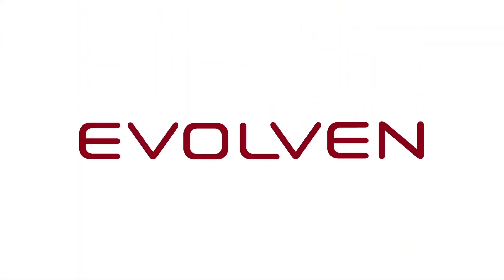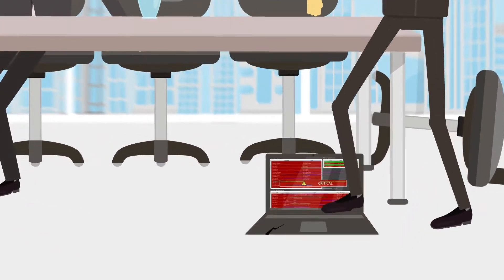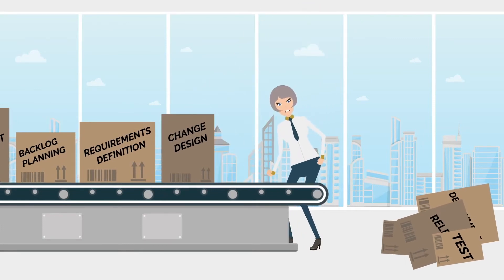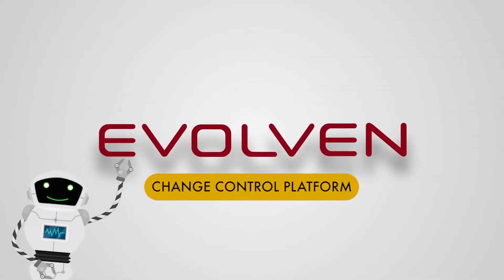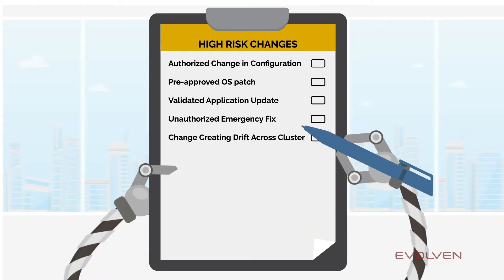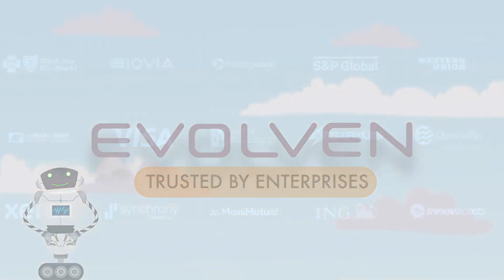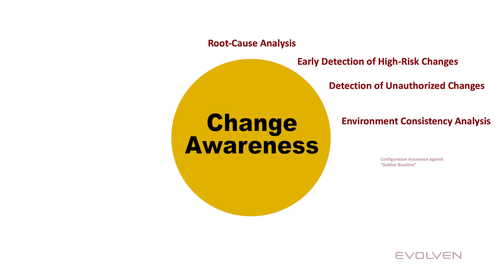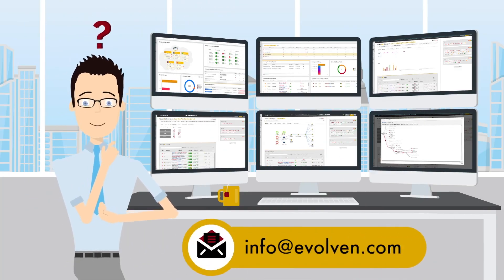Accelerate with Confidence - Using Change Analytics to Mitigate Risk Without Sacrificing Speed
Evolven Change Analytics provides IT Ops,  DevOps,  CloudOps, and IT Risk & Compliance teams with precisely the actionable insights they require for troubleshooting and preventing performance, stability, compliance, and security issues before the trouble starts.

to learn more.